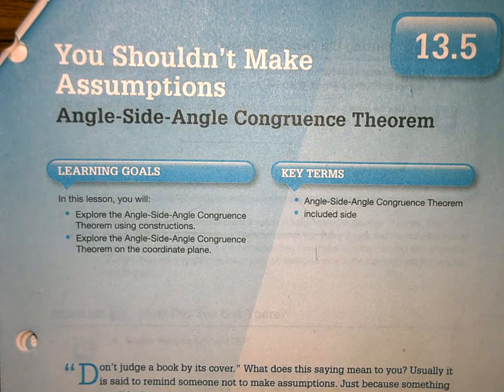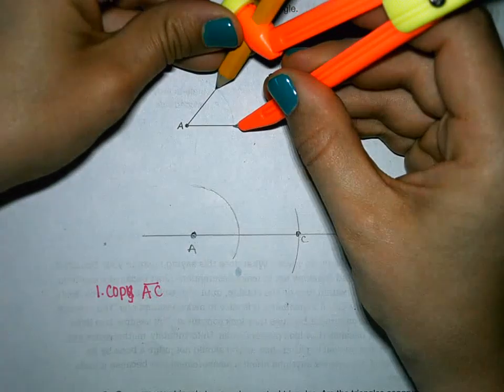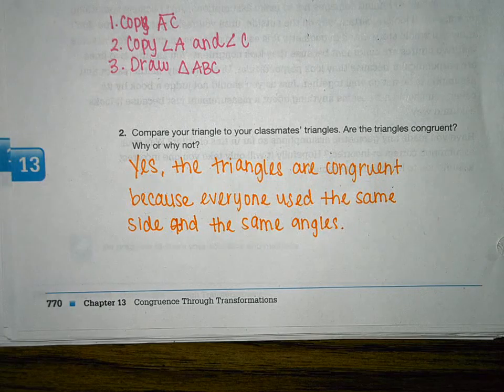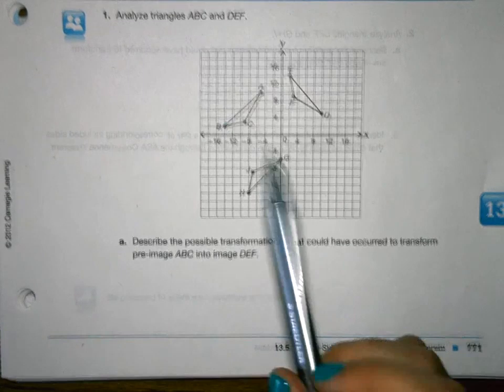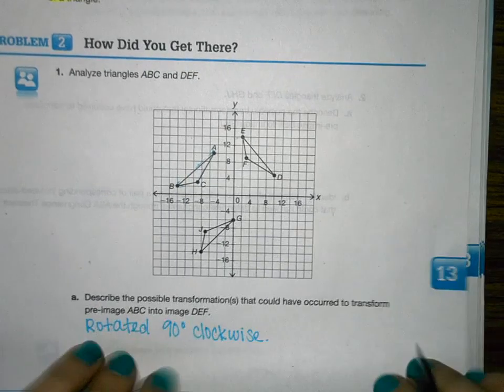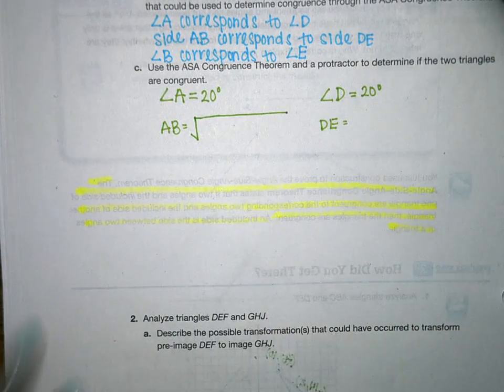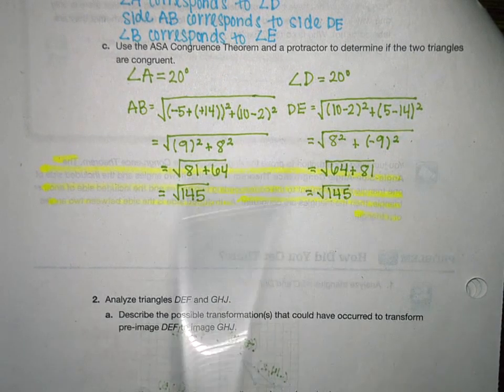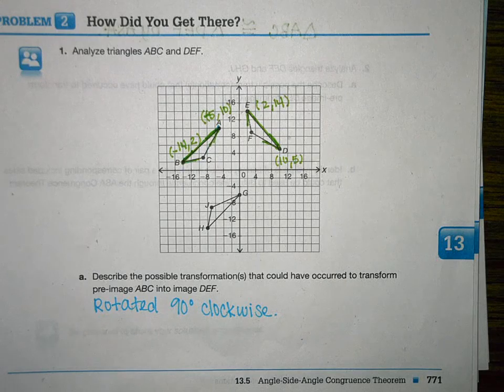AM8 13 5 Notes